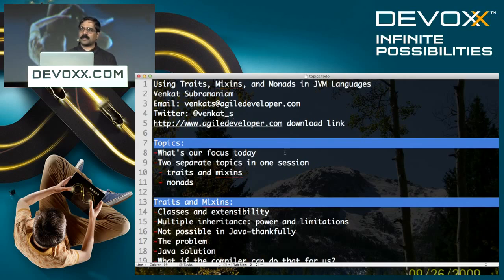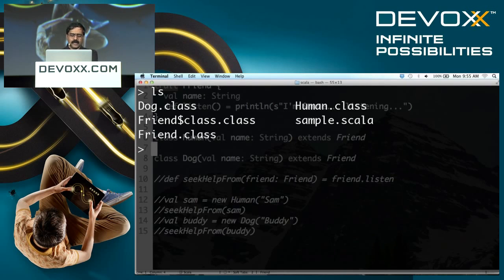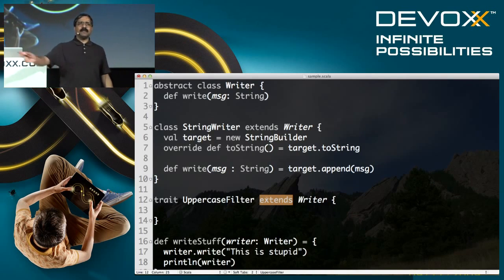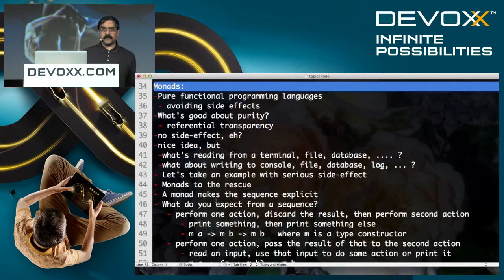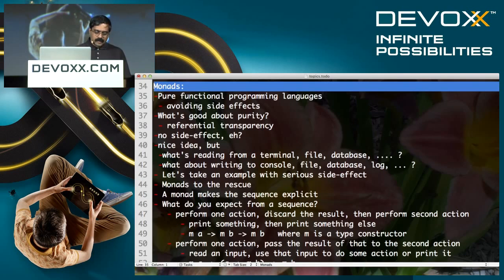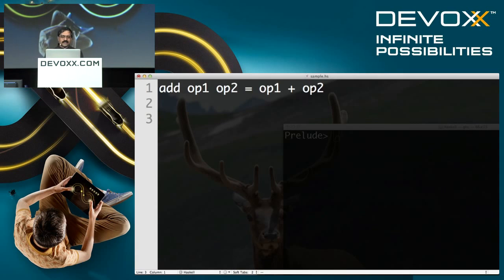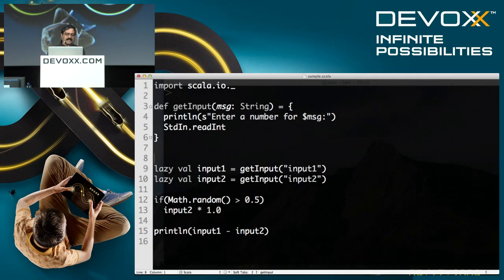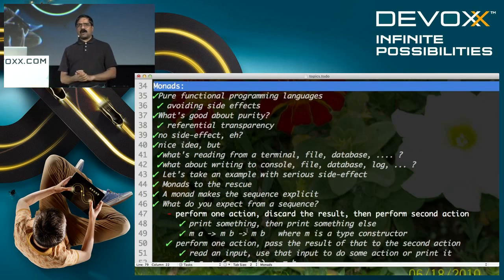Using Traits, Mixins and Monads in JVM Languages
Java eliminated quite a bit of complexity by eliminating multiple inheritance (MI). But that also meant we lost some design capabilities. The primary problem with MI was method collisions. What if methods can collaborate rather than collide. Traits and mixins, in languages like Scala and Groovy, offer us some real nice design choices. These can be used to implement more elegantly some common design patterns. In this presentation, you'll learn about traits and mixins and how you can benefit from them. Monads are quite unheard of in imperative style of programming. Monads, however, play an interesting roll in a purely functional programming language. Come to this session if you are heard of monads and wondered what in the world they were. What are monads? Why care about them? Where you have used them before. Types of monads. Building your own monads.

Author:
Venkat Subramaniam
Dr. Venkat Subramaniam is an award-winning author, founder of Agile Developer, Inc., and an instructional professor at the University of Houston.

He has trained and mentored thousands of software developers in the US, Canada, Europe, and Asia, and is a regularly-invited speaker at several international conferences. Venkat helps his clients effectively apply and succeed with agile practices on their software projects.

Venkat is a (co)author of multiple books, including the 2007 Jolt Productivity award winning book Practices of an Agile Developer. His latest book is Functional Programming in Java: Harnessing the Power of Java 8 Lambda Expressions.